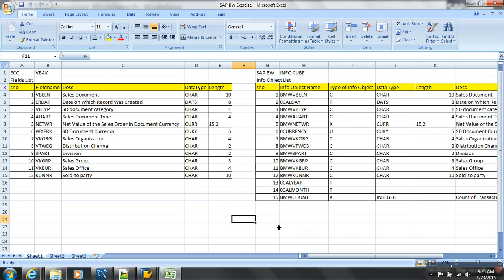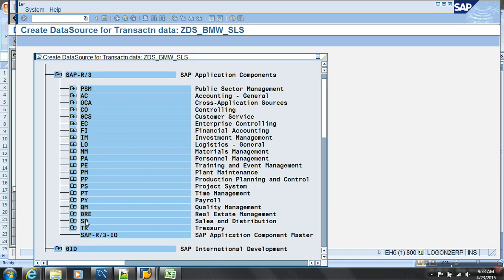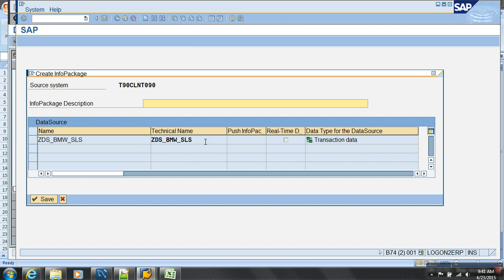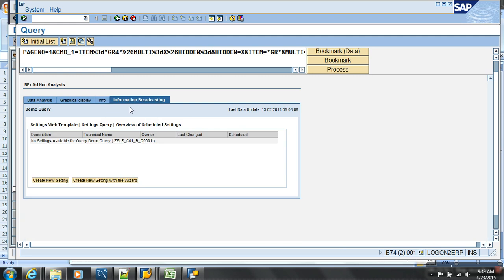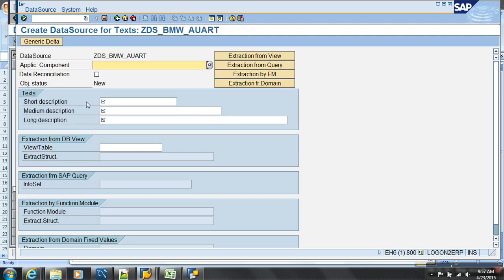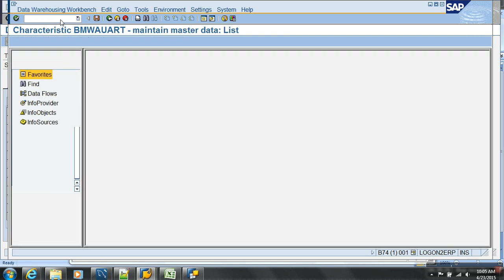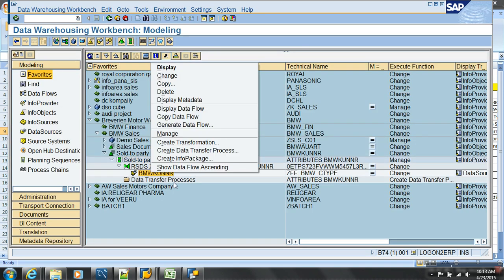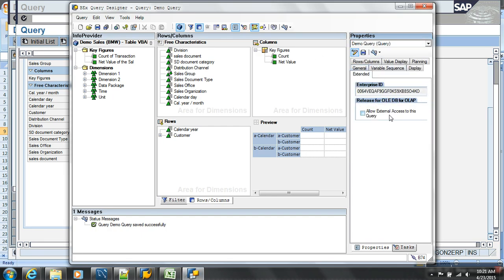SAP BW Basic Modeling || 6. Demo on SAP BW continued Part - 2